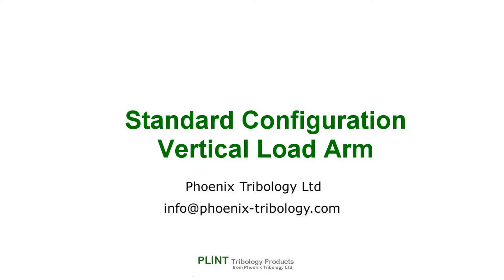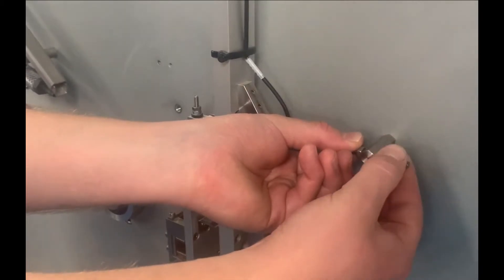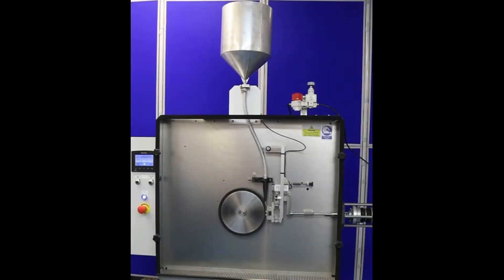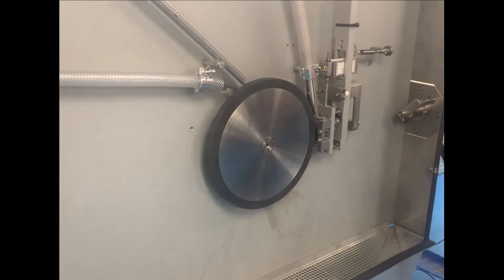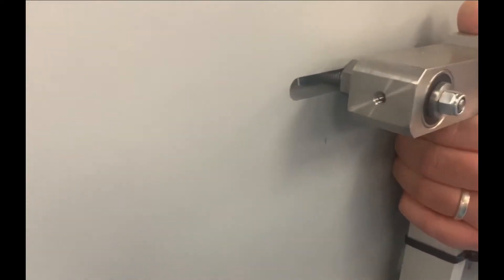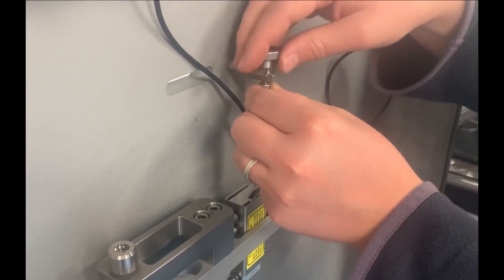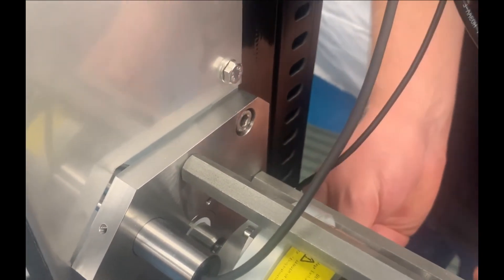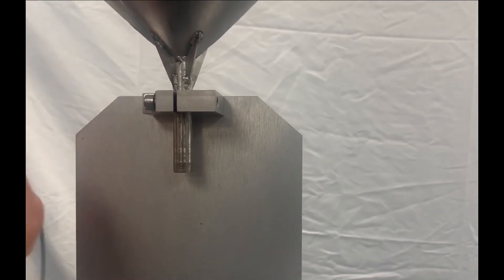TE 65 Multiplex Sand/Wheel Abrasion Tester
Showing Operation of the Instrument